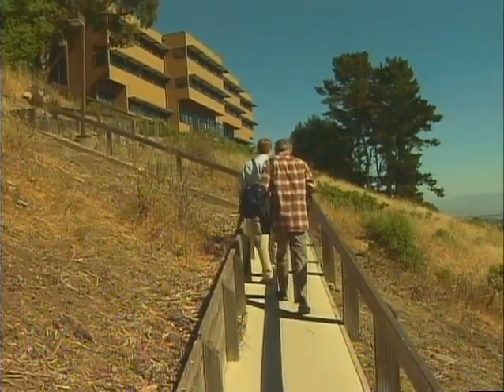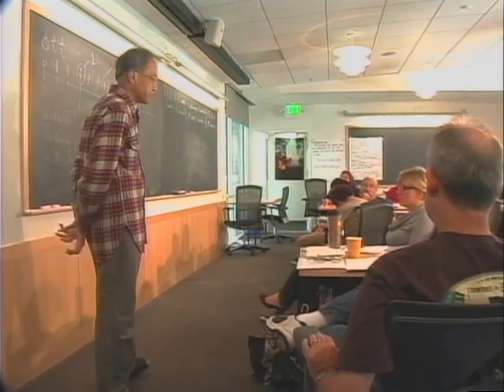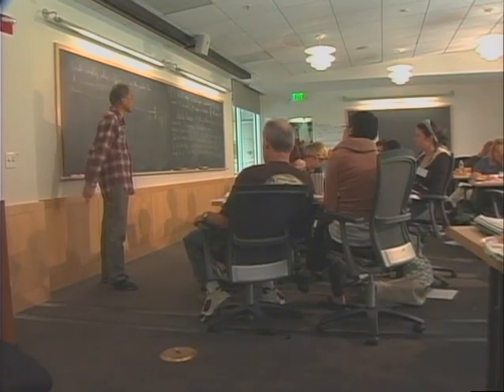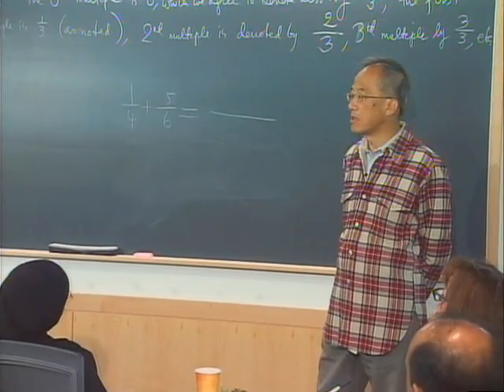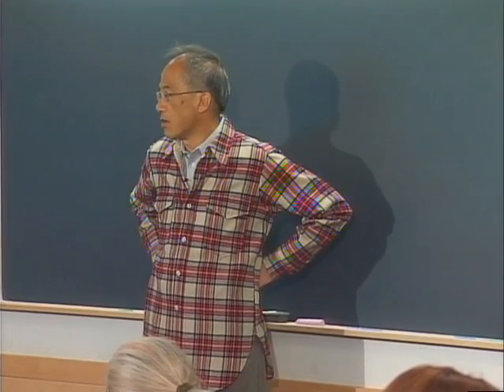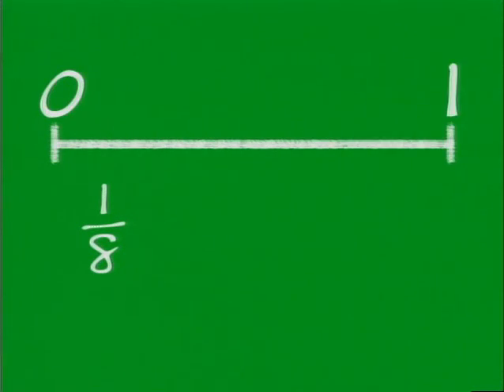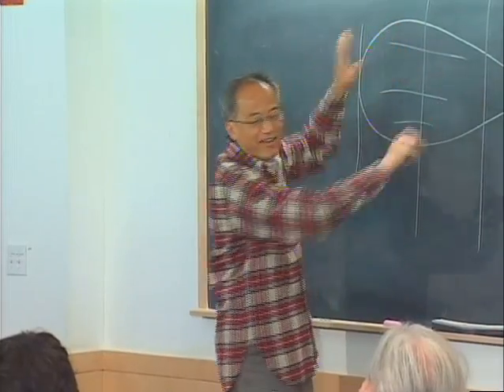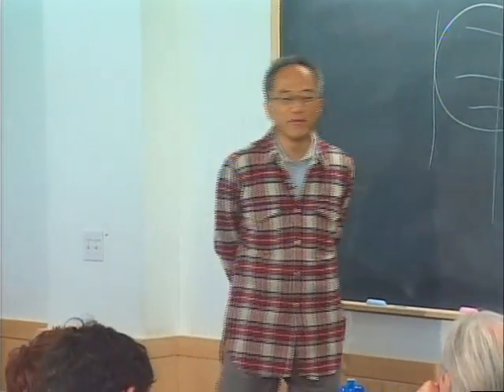Beyond Slices of Pizza: Teaching Fractions Effectively, part 1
The final report of the National Mathematics Advisory Panel paid close attention to "proficiency with fractions...for such proficiency is foundational for algebra and, at the present time, seems to be severely underdeveloped." This webcast, broadcast in September 2008, showcases best practices when it comes to the teaching of fractions. How do teachers and school district personnel ensure deep "conceptual and procedural knowledge of fractions," as stated by the national math panel report? The webcast features videotaped segments from Dr. Hung-Hsi Wu's Mathematics Professional Development Institute - the famous "Wu Institute" - an intensive three-week summer course that addresses the mathematics needed for teaching number sense in K-7 classrooms. Also featured are Dr. Denise Mewborn's work at the University of Georgia and Patti Huberty's teaching at Colbert Elementary School in Colbert, GA.